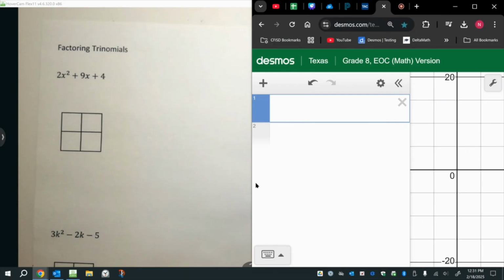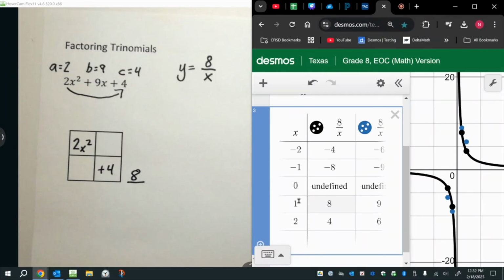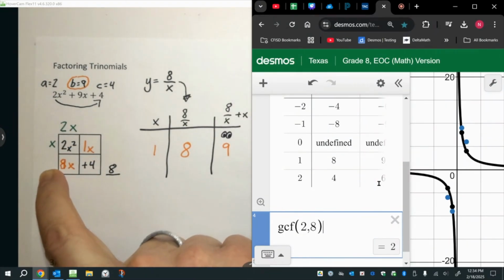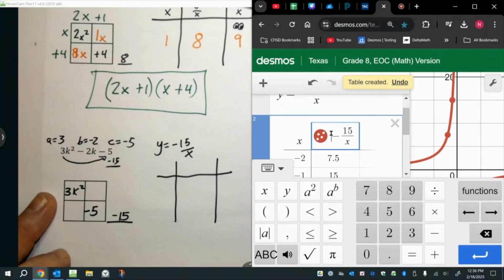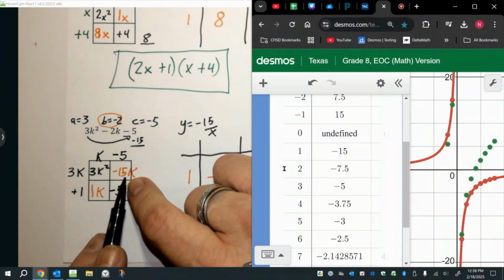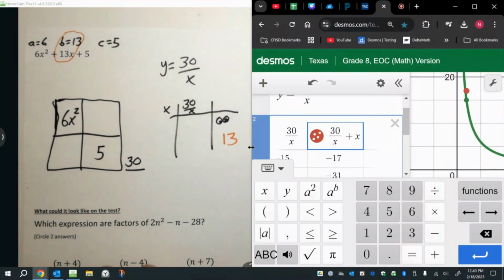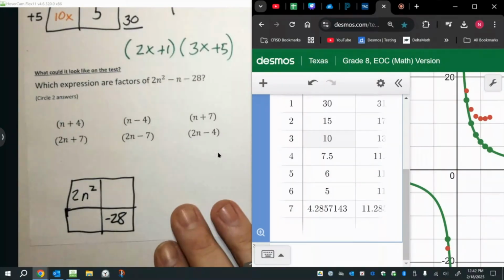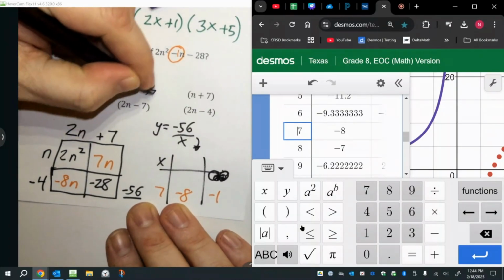Algebra 1 - Polynomial Operations Factoring Trinomials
An instructional video of how to factor trinomials (from an Algebra I course).